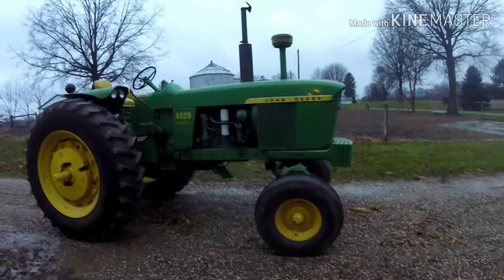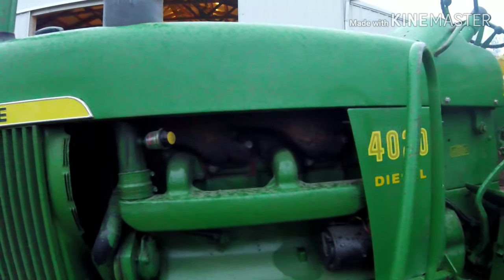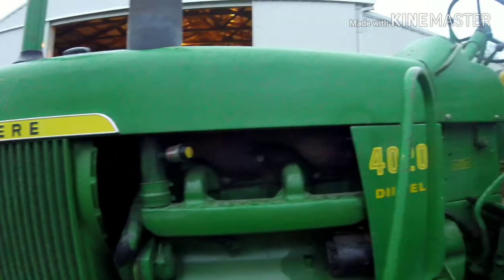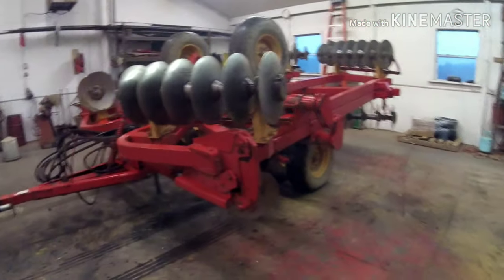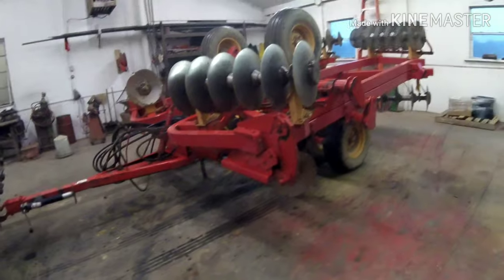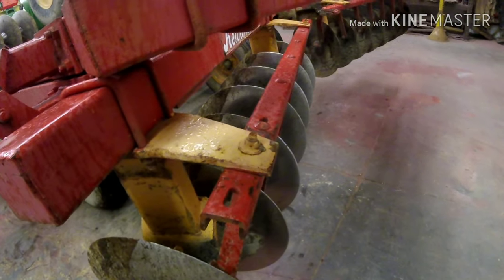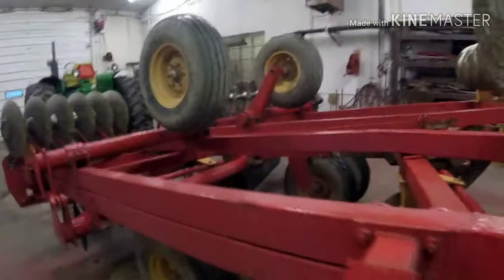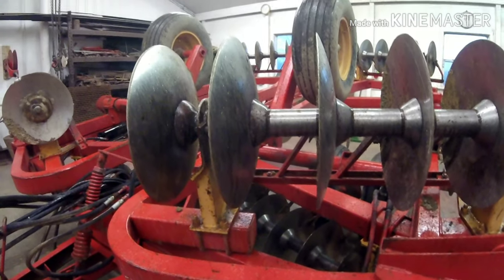In the shop it goes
This video is about. In the shop it goes